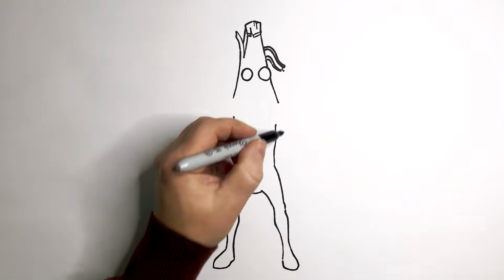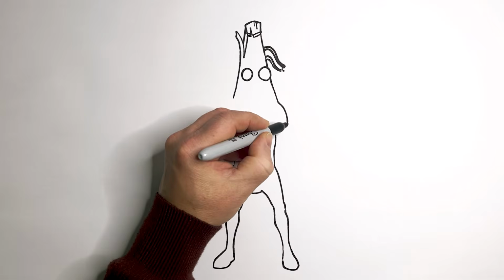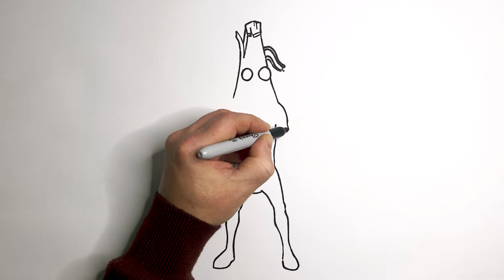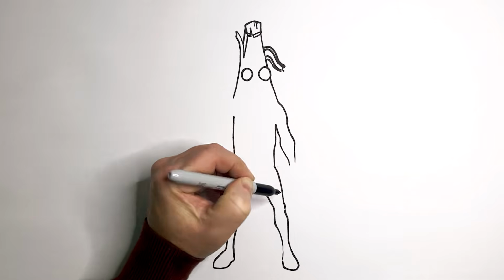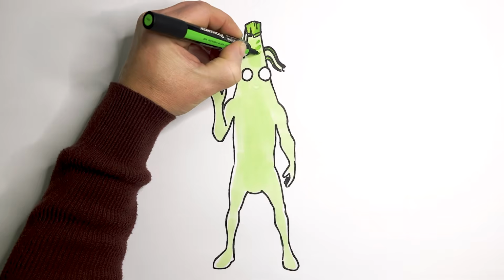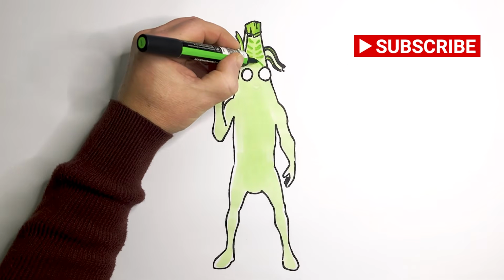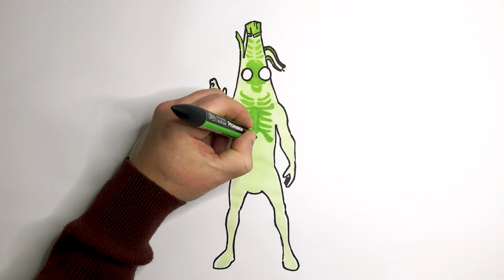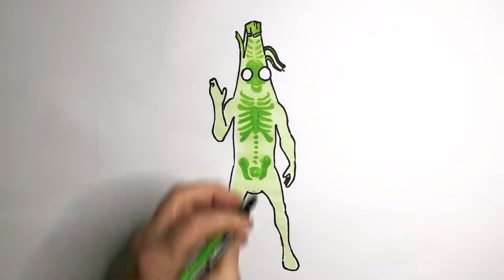🍌 Drawing & Coloring Peely - The Final Peel | Fortnite Fortnitemares 2025 | Halloween Art Tutorial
In this video, I draw and color Peely: The Final Peel, the spooky new version of everyone’s favorite banana from Fortnite’s Fortnitemares! 🎃💀🍌

Watch step by step as I bring this haunting twist on Peely to life with bold outlines and Halloween-themed colors. This tutorial is perfect for fans of Fortnite art, Halloween skins, and Fortnitemares art!